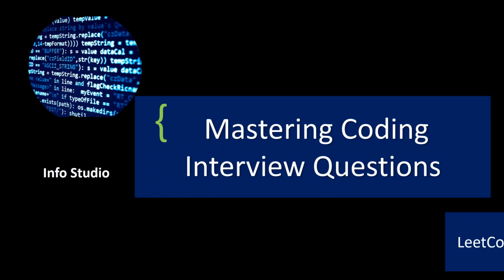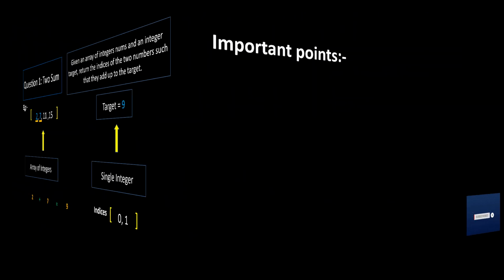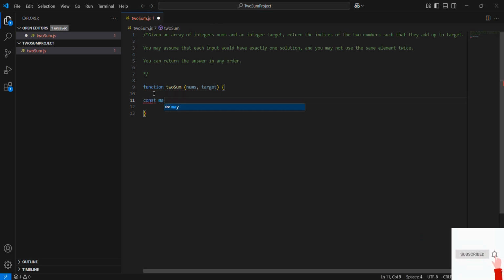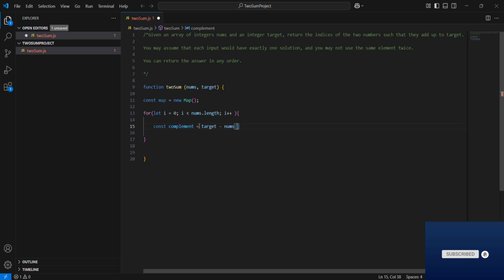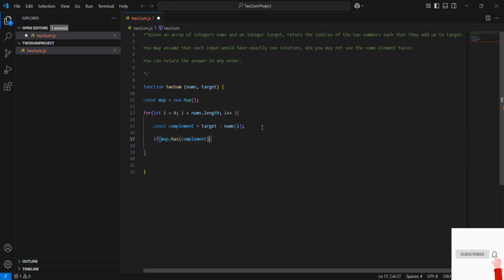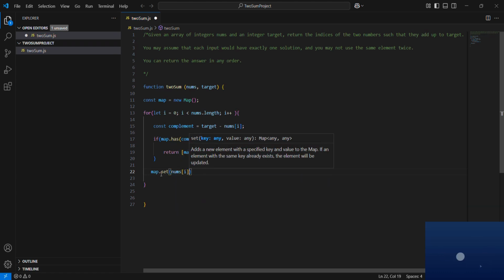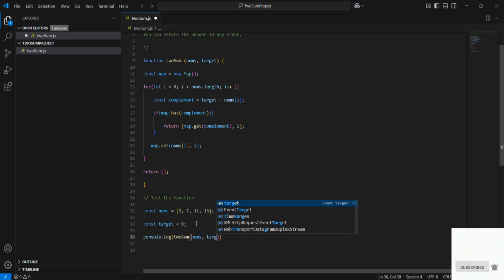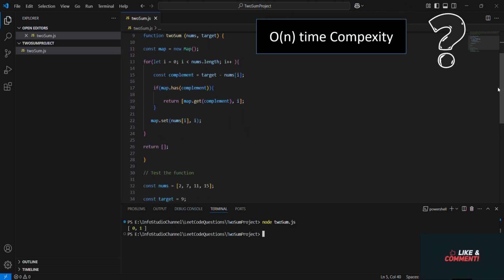Two Sum LeetCode Explained: Best O(n) JavaScript Solution with HashMap | Coding Interview Prep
Welcome to Info Studio!
In this video, we break down one of the most commonly asked coding interview problems — LeetCode Question #1: Two Sum.

🔍 Problem Summary:
You're given an array of integers and a target number. Your goal? Find the indices of two numbers that add up to the target.
But there's a catch — you can't use the same element twice, and there's exactly one solution.

🧠 What You’ll Learn:

How to solve Two Sum using JavaScript

The power of using a HashMap for constant time lookups

Real interview-level tips for approaching array-based problems

✨ Whether you’re preparing for FAANG interviews or just starting your LeetCode journey, this video gives you the clarity you need.